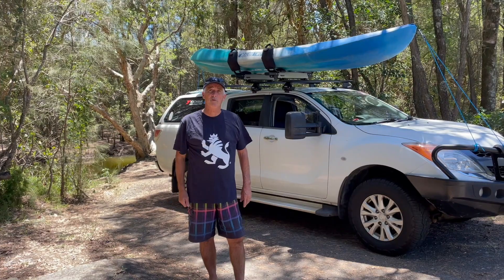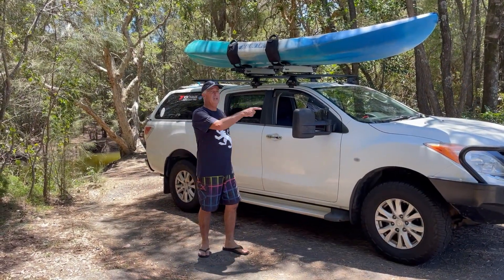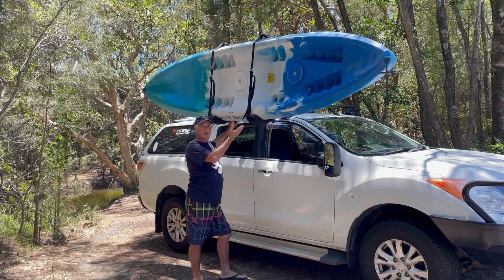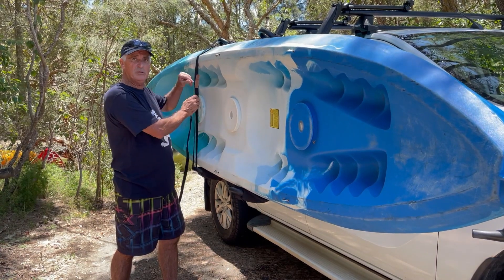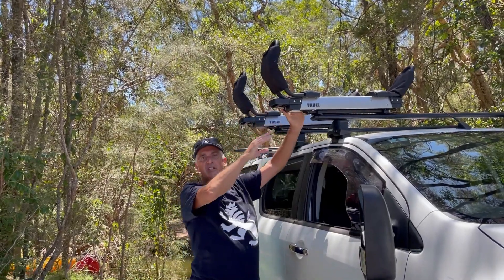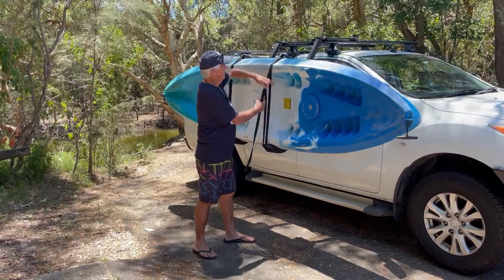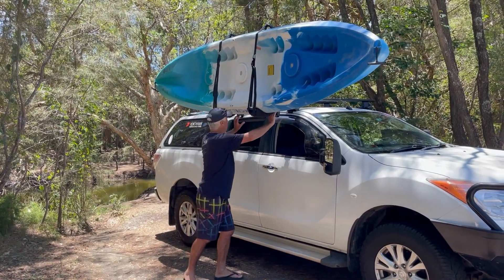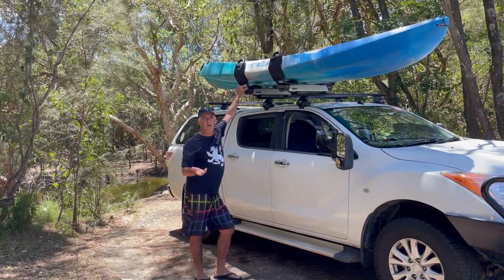Hullavator Pro by Thule - Fireman Ron & Di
Fireman Ron & Di demonstrate the Hullavator Pro by Thule, a kayak and canoe lifter and rack.